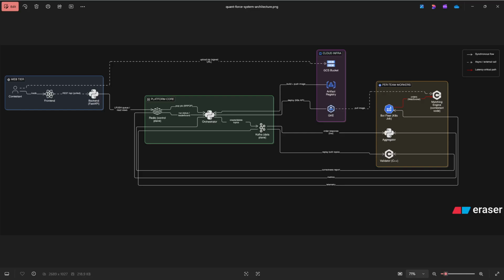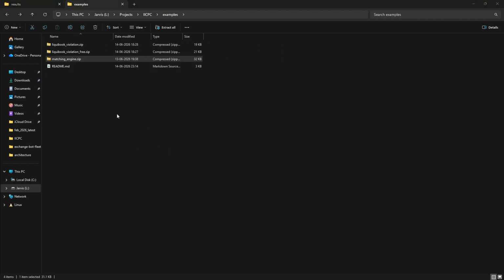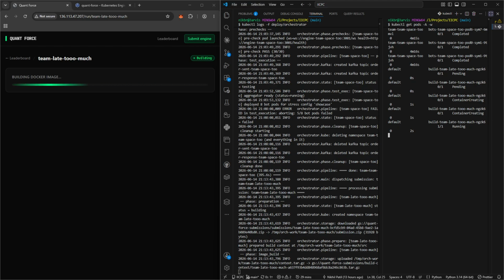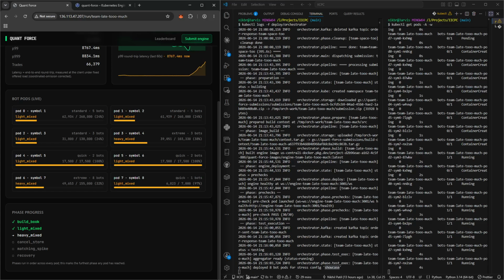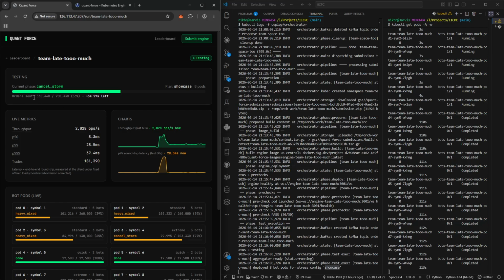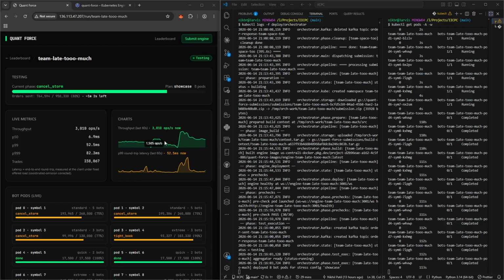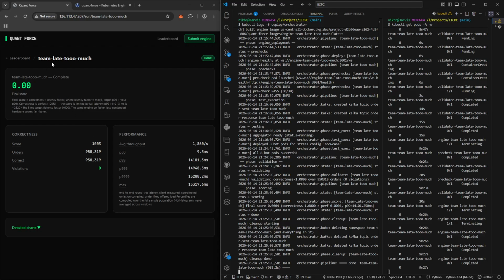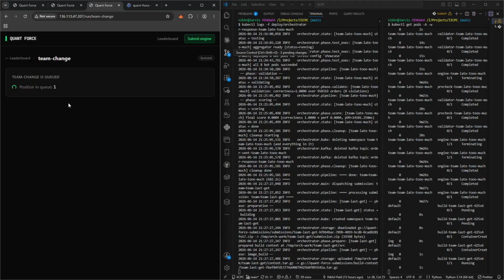Quant-Force — a distributed matching-engine benchmarking platform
A contestant uploads a matching engine. The platform builds it, isolates it
on a dedicated machine, stress-tests it with realistic synthetic order flow,
validates every trade by replaying through a reference engine, and ranks it
on a live leaderboard.

(I forgot to add my camera to the recording 😭 — voice-only this time)